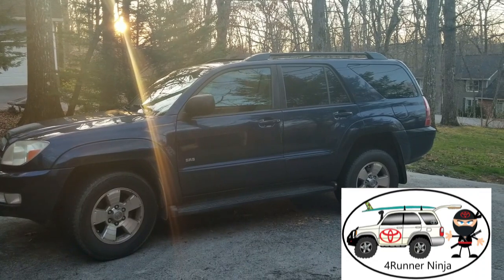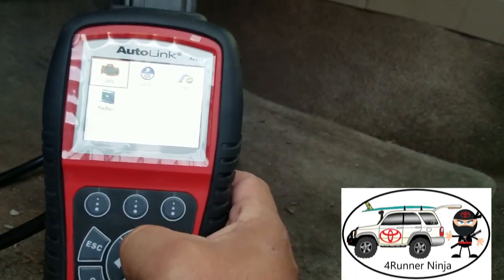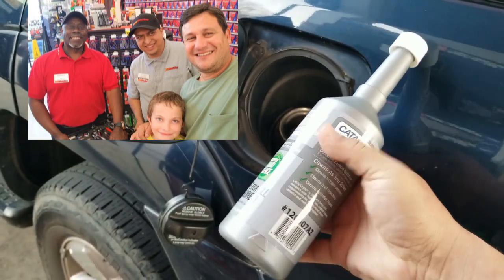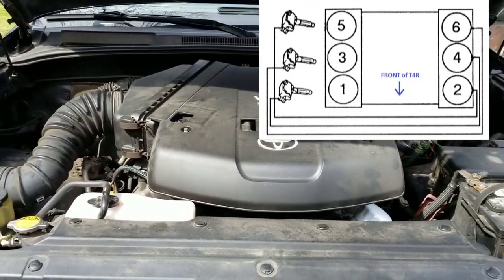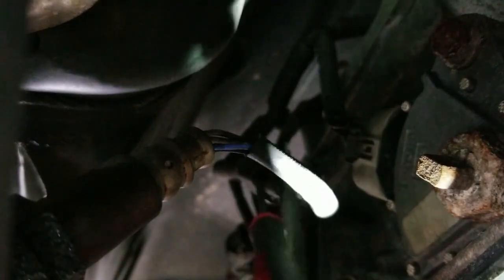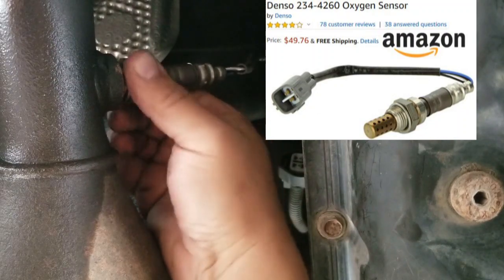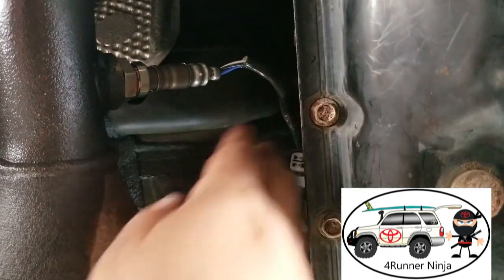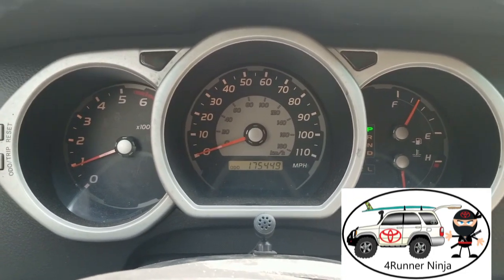2003 - 2009 Toyota 4Runner V6-2WD P0420 Catalytic Converter O2 Sensor Code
This video shows a 2005 V6-2WD Toyota 4Runner with a P0420 error code.  It shows how to maintain and keep clean the Catalytic Converters and how to replace O2 (Oxygen) sensors - Bank 1 - Downstream (Denso 234-4260) sensor.  It should take the alarm away and make your truck happy.  4Runner Ninja.